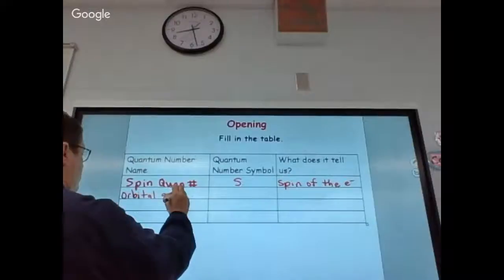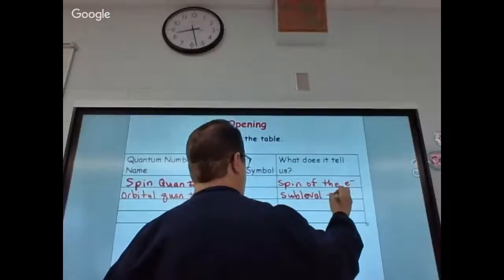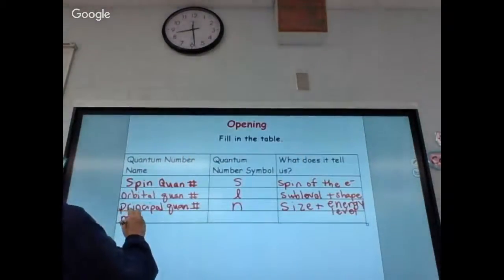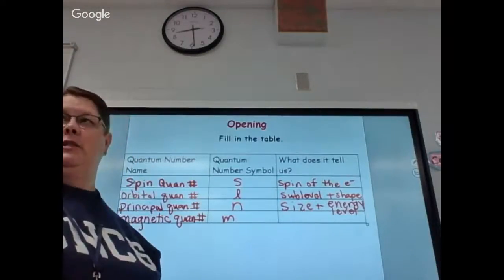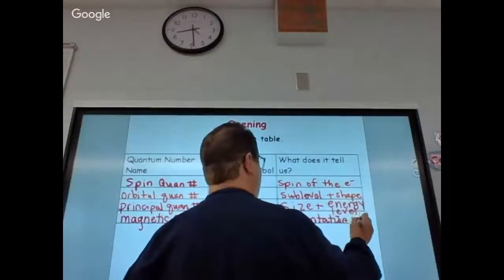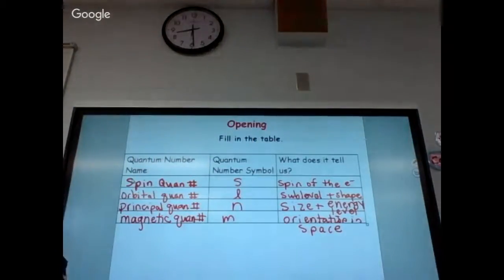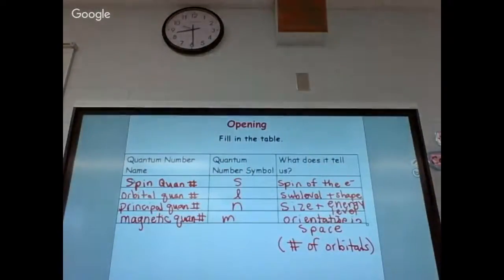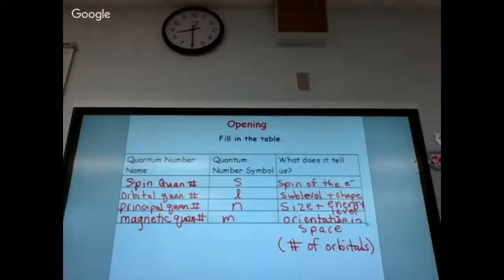October 31 2018 Chemistry Chalk Lab